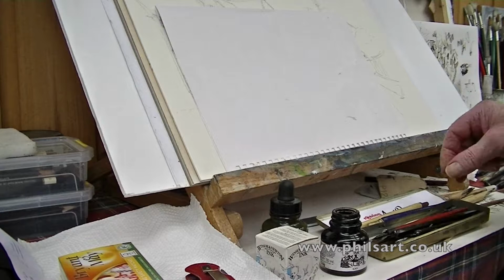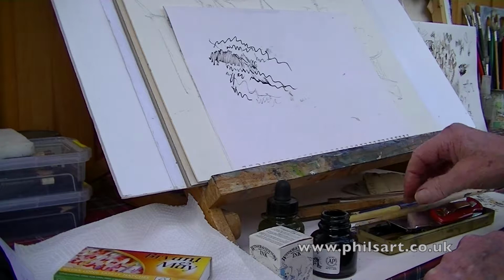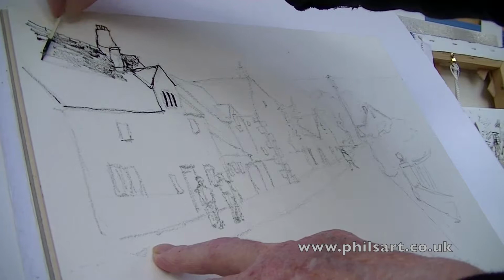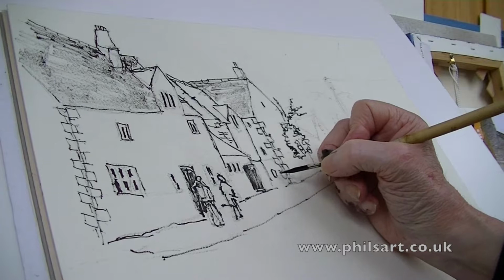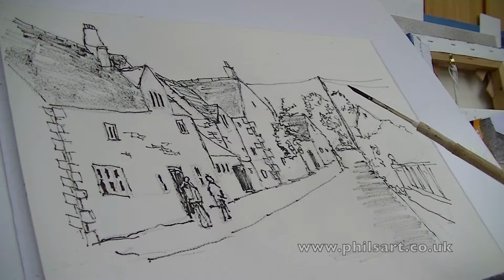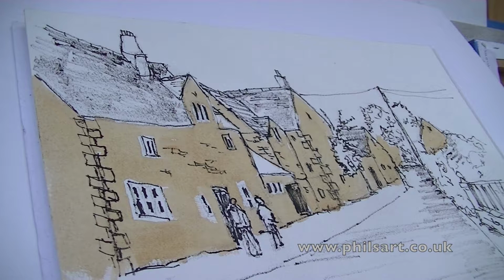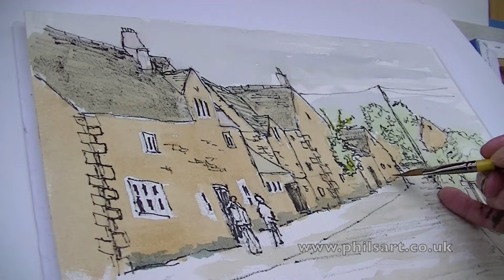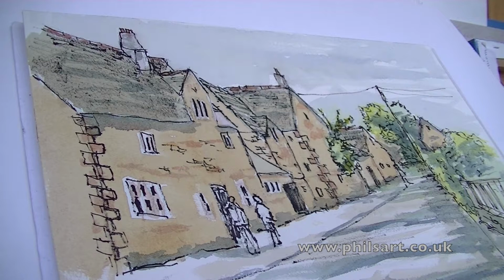How to paint using a simple Pen and Ink Water Colour technique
Here we have a simple technique you can use to create a great painting using Water Colour and pen and ink highlights to enhance the painting.  Hope you like it.